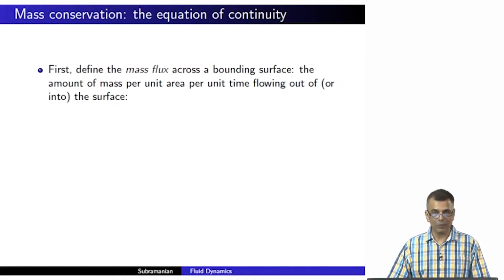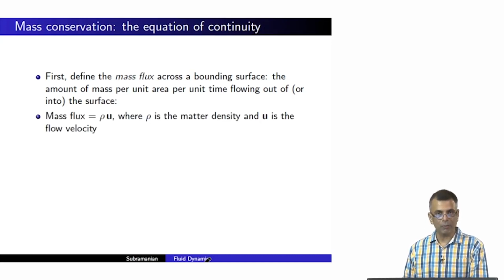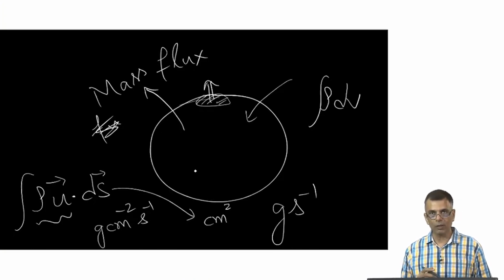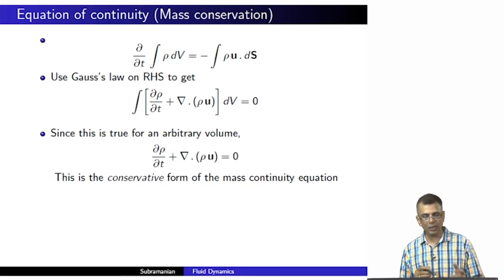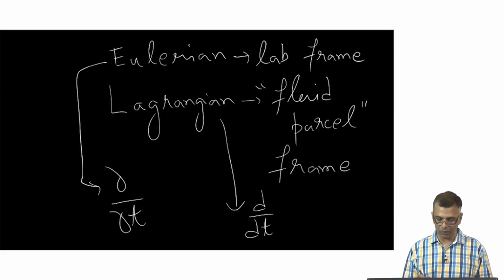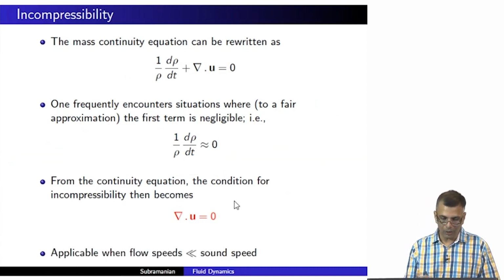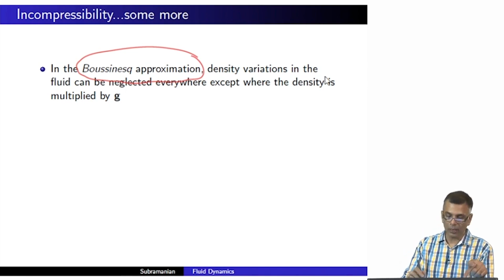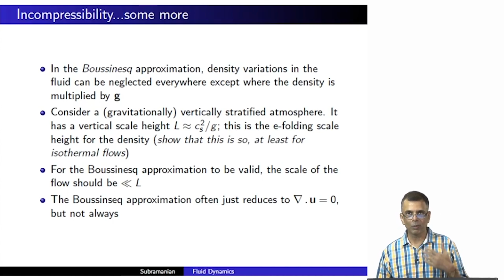Conservation laws: Mass conservation and incomprehensibility